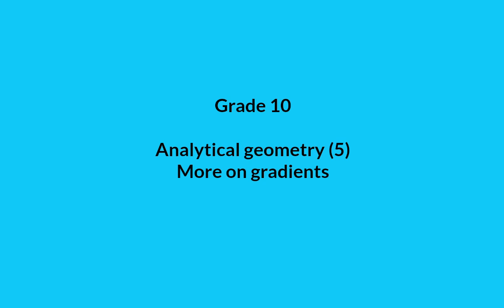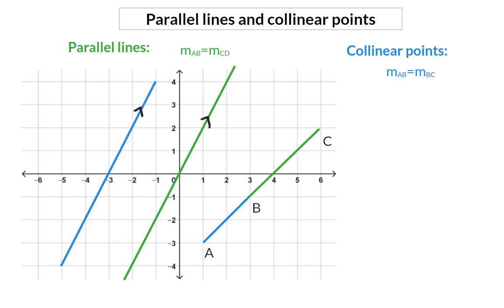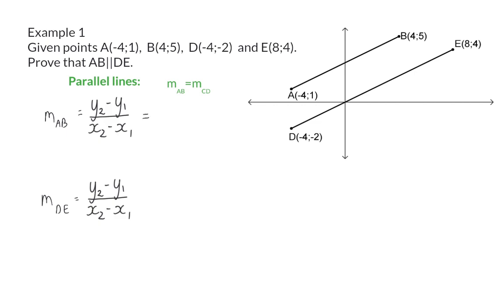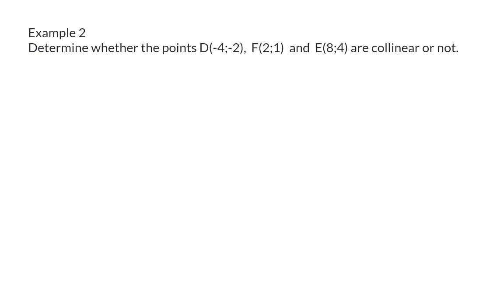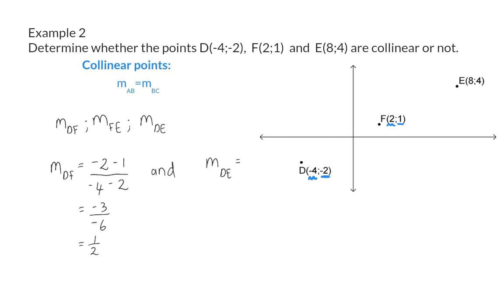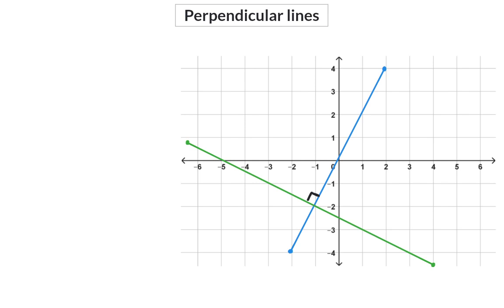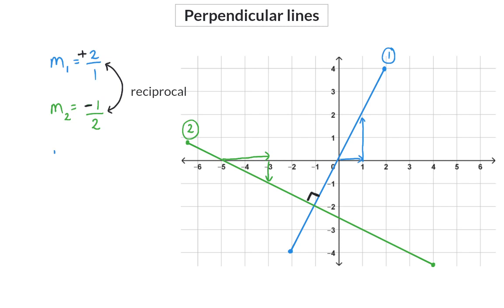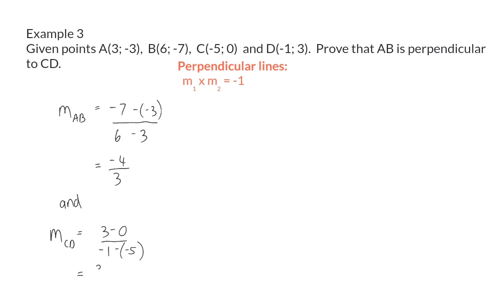05 More on gradients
Analytical geometry 10